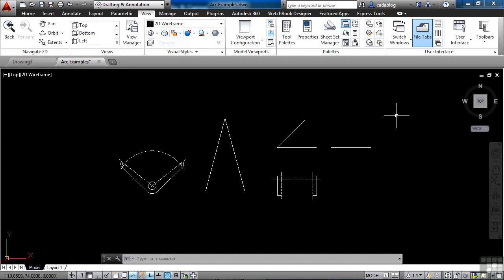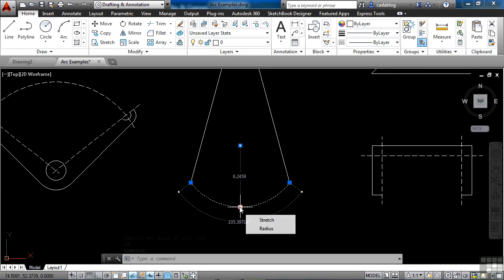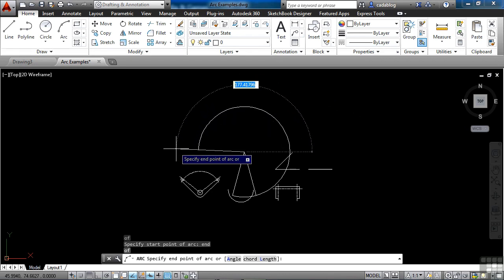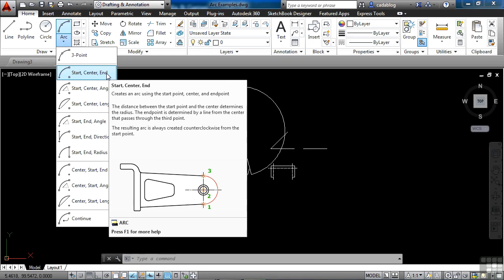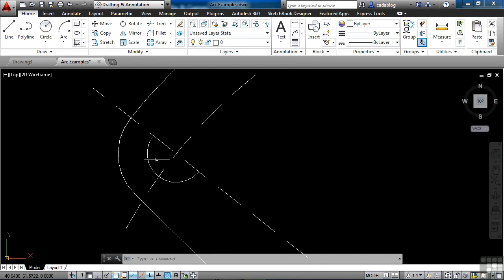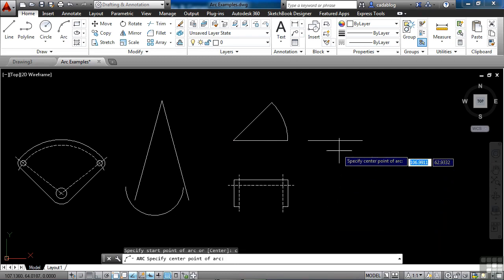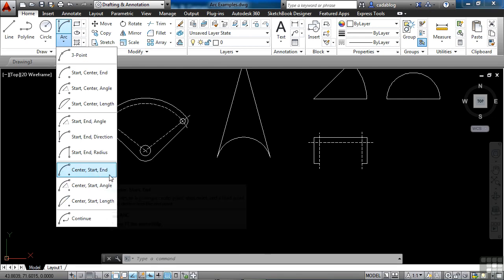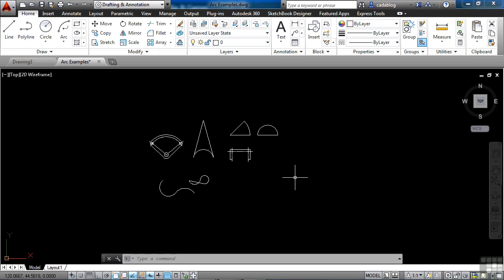AutoCAD Training 0505 Polygons